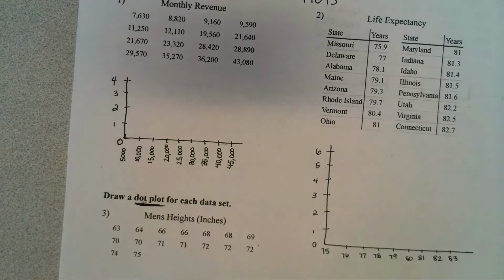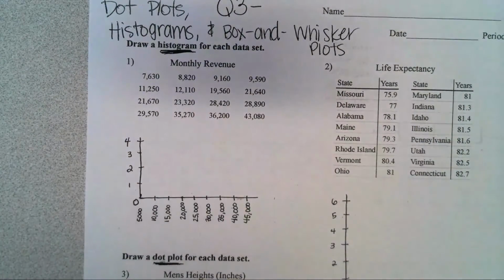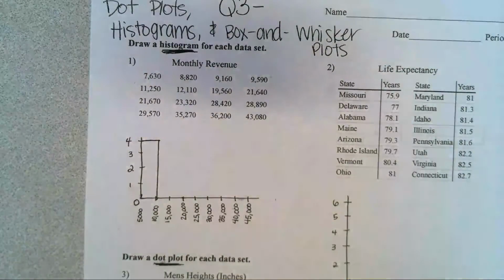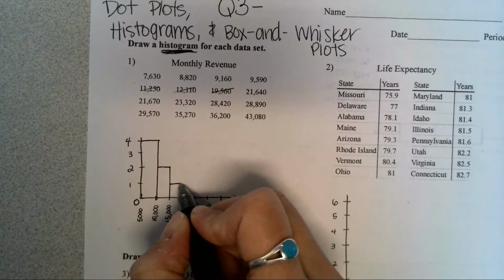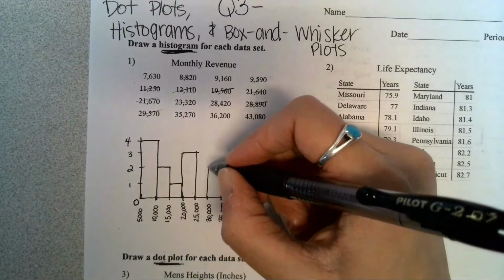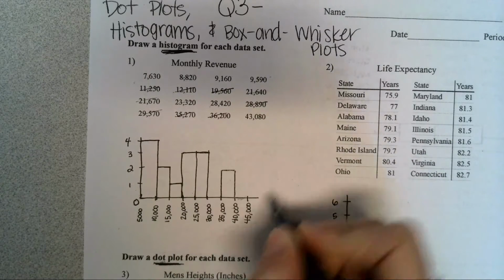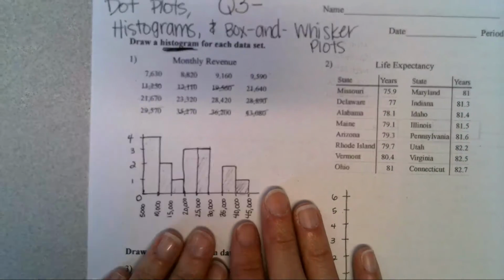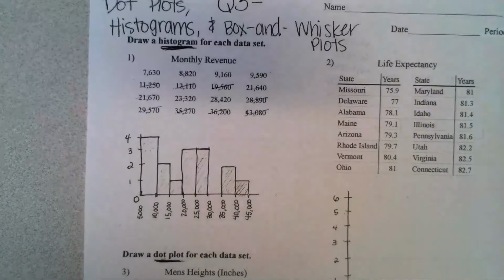Dots Plots and Histograms